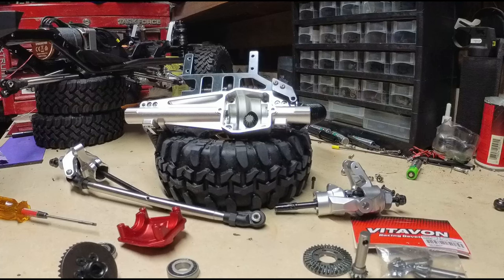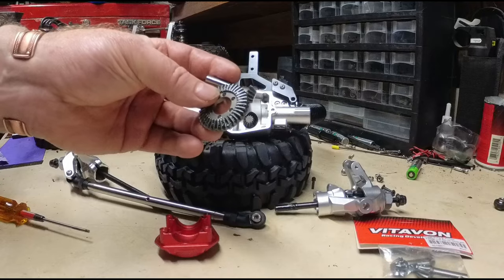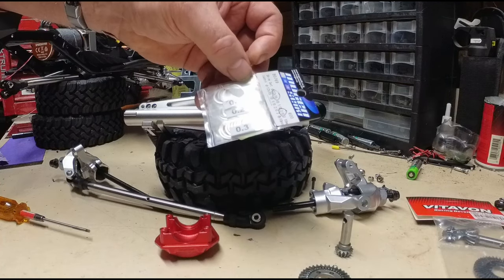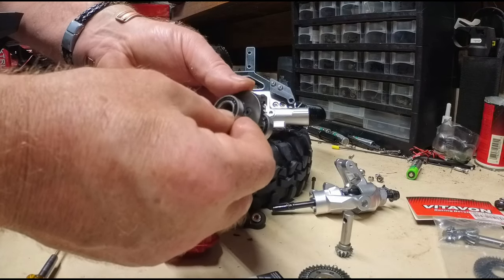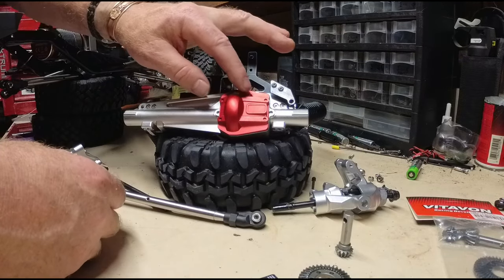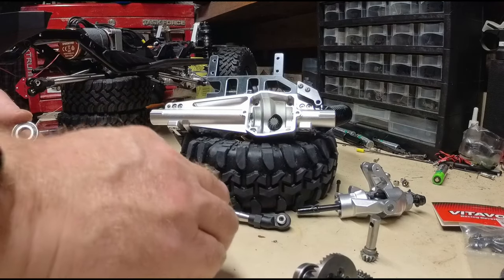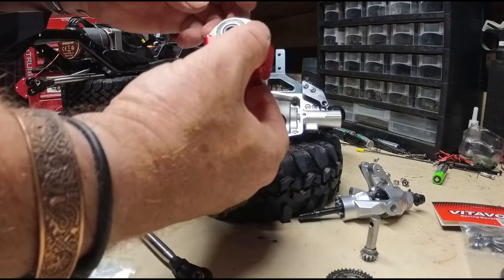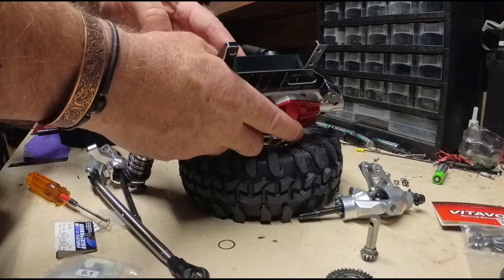AXIAL SCX6 Injora Axles shimming ring pinion gears part 1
pretty long video showing why the back and forth movement on the ring gear is taken out by the diff cover on the injora axles.
in the end I added one 12x15x0.2 mm shim to the ring gear side totaling two shims on ring gear side and one shim on the opposing side.
this is with the stock ring pinion gears
Part two shows shimming the injora front axle with the Vitavon O.D gear
nothing changes same process and shim count
Mugen Shim set

Injora Axles